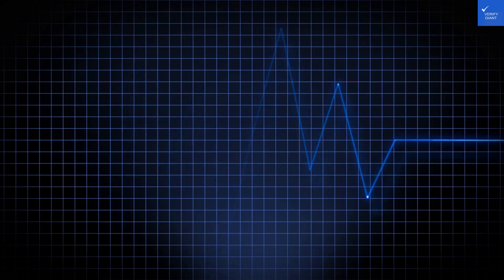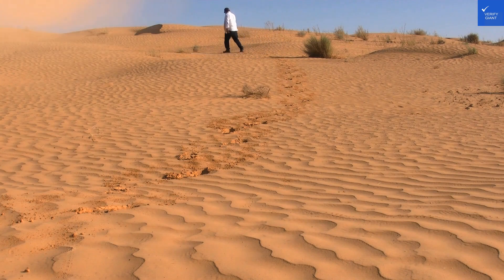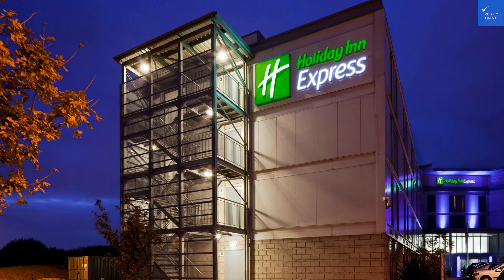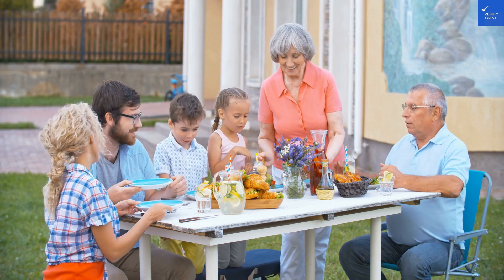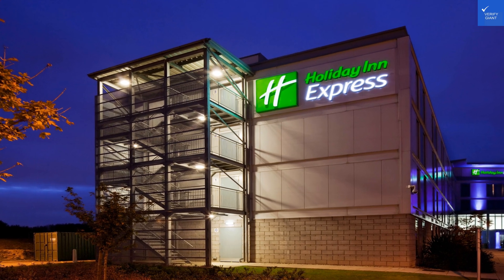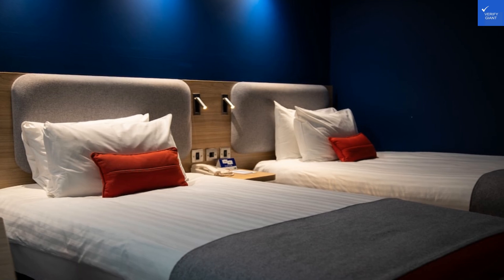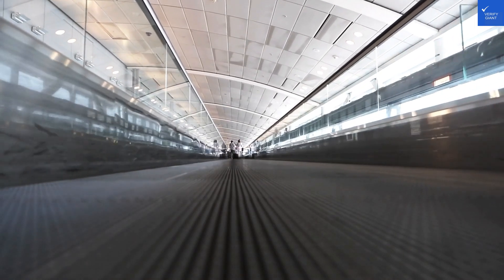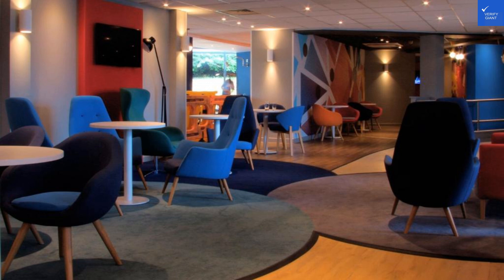Review Holiday Inn Express London Stansted Airport, an IHG Hotel